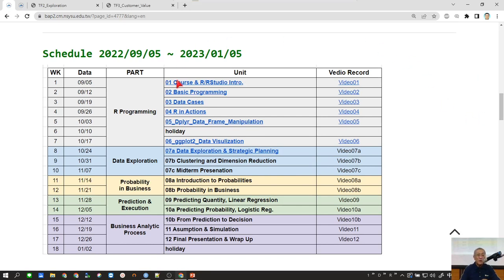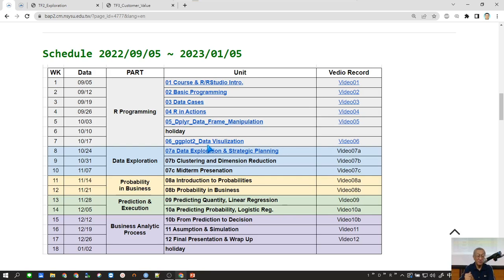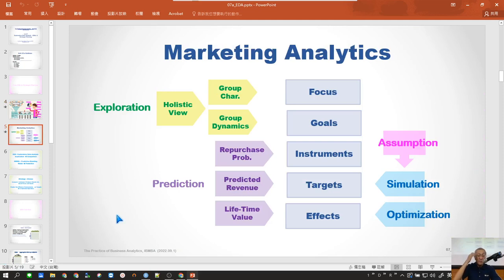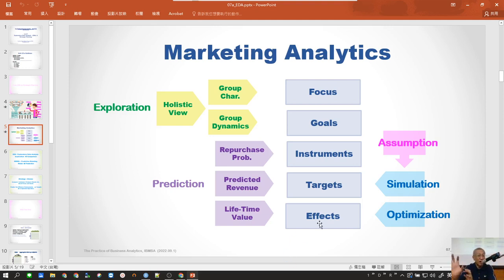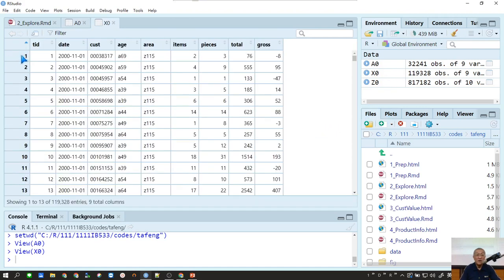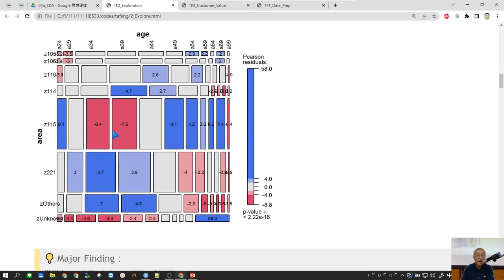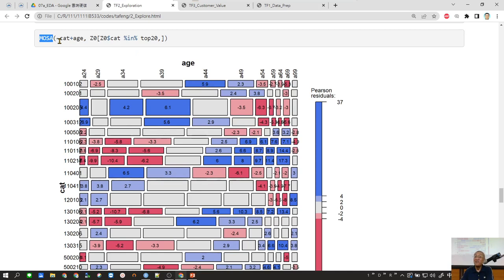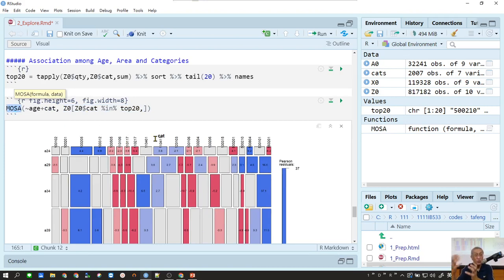Unit7.1 EDA & Strategy (IB533 2022.09)